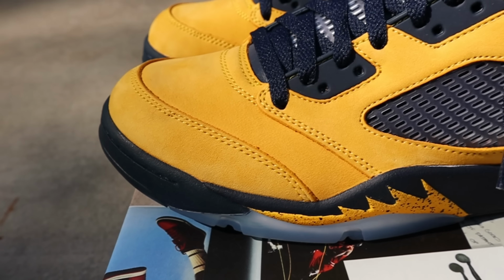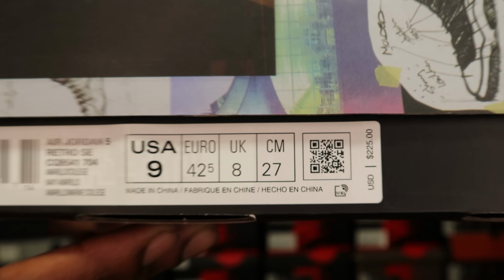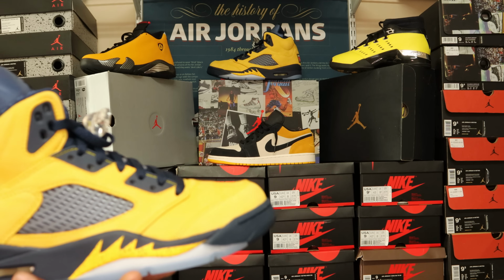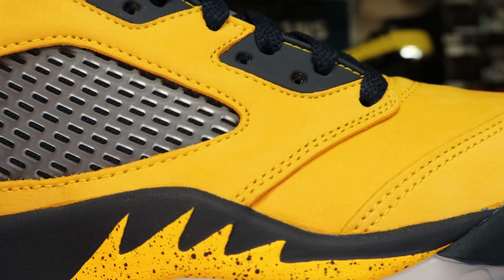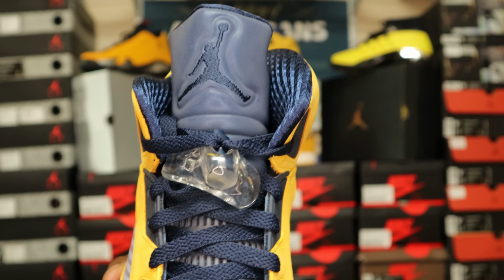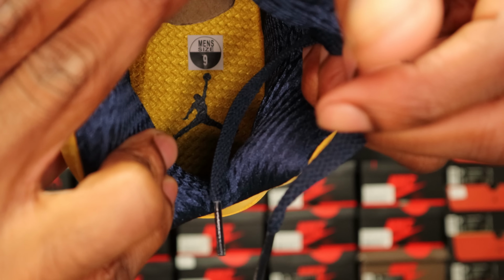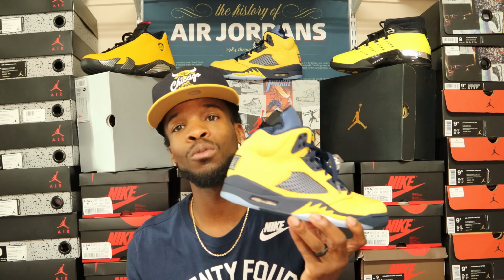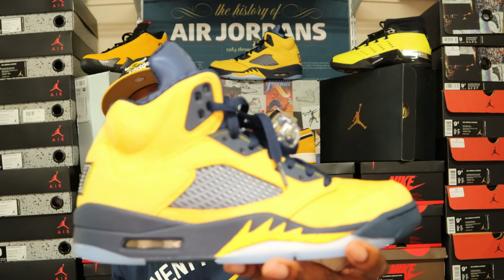JORDAN 5 "MICHIGAN/ INSPIRE" EARLY REVIEW & ON FEET!!